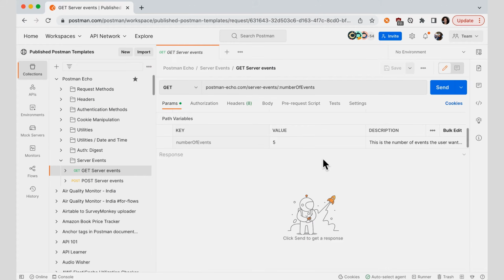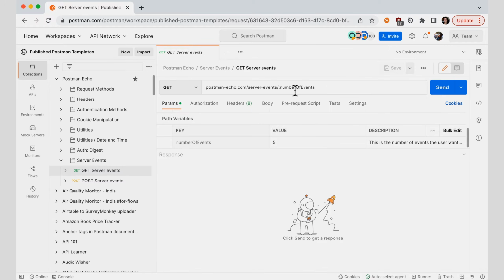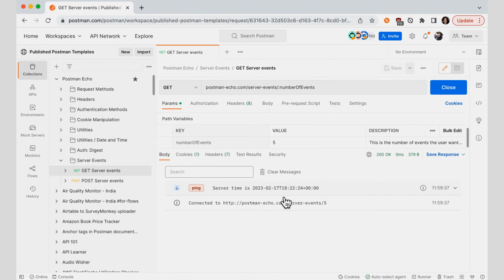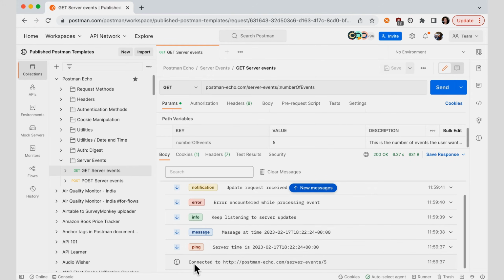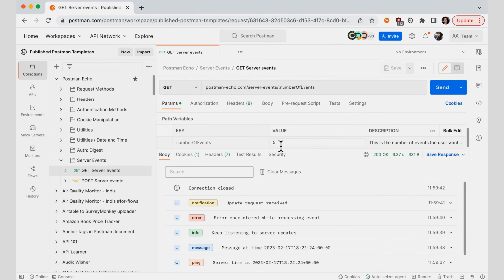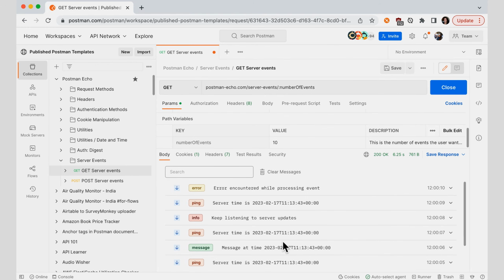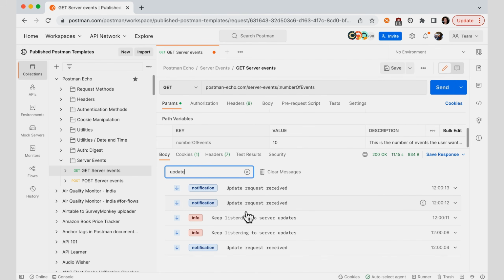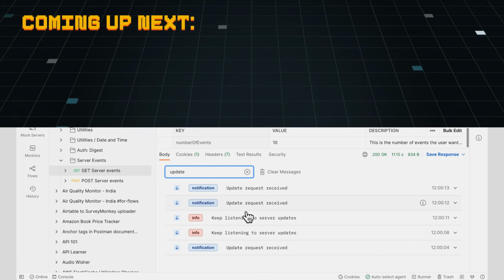Implementing Server-Sent Events (SSE) in Postman: A Step-by-Step Guide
Server-sent events is a standard for real-time communication between the client and server over HTTP/S. It allows for efficient and low-latency data transmission, making it a popular choice for applications that require real-time updates, such as chat apps, live sports updates, and more.

Learn how to explore and test Server-Sent Events (SSE) using Postman:
• How to send requests to an SSE endpoint
• How Postman transforms the response into a live event stream
• How to use path variables to control the number of events
• How to filter specific event types for cleaner debugging

Whether you're new to SSE or just exploring real-time APIs, Postman makes it easy to visualize and test these unidirectional streams.

📚 Chapters:
0:00 – Intro to Server-Sent Events (SSE)
0:15 – Setting Path Variables & Sending Requests
0:33 – Viewing and Filtering Events
1:22 – Next Steps: gRPC & WebSockets